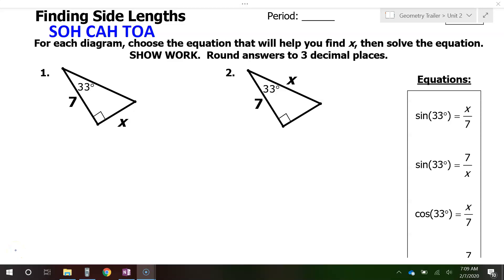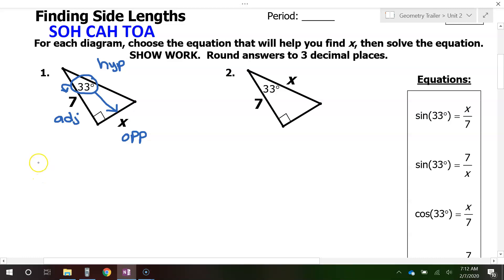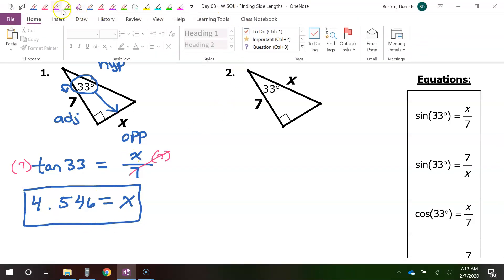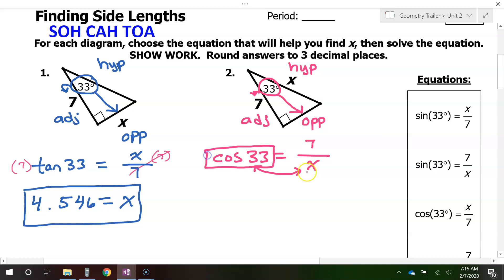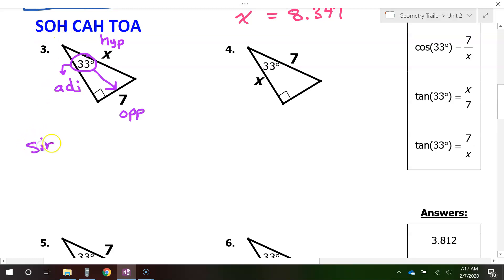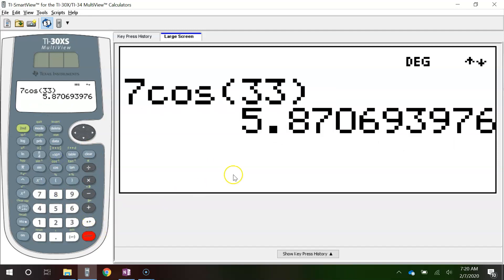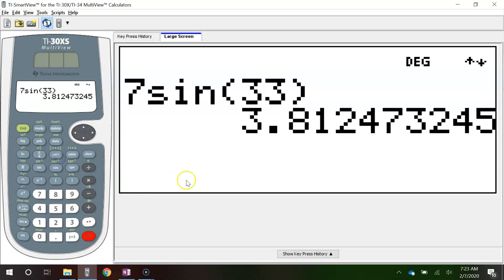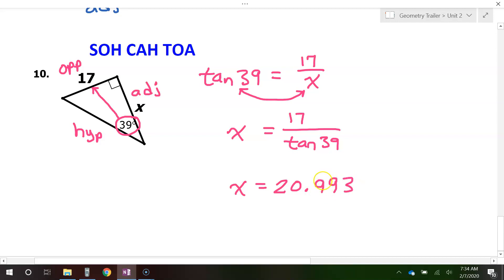Day 03 HW - Using Sine, Cosine and Tangent to Find Missing Sides